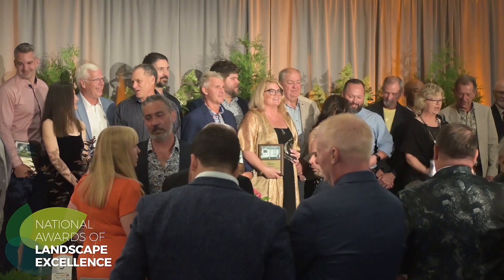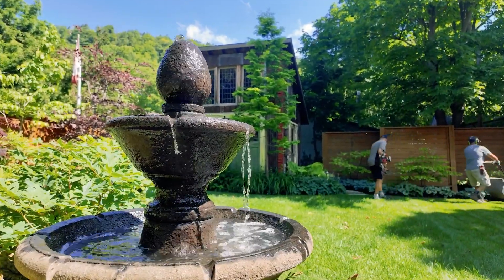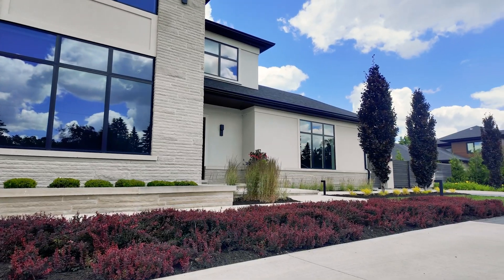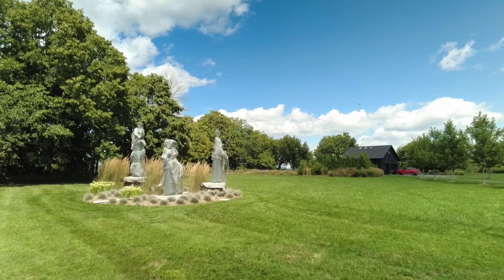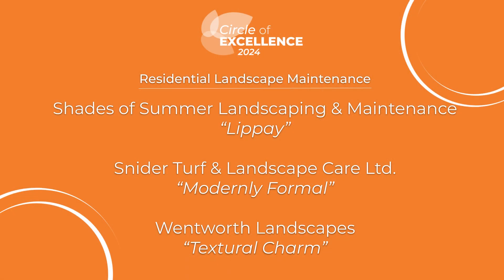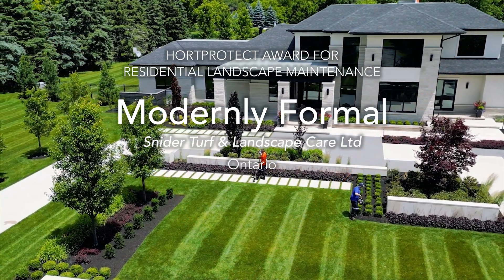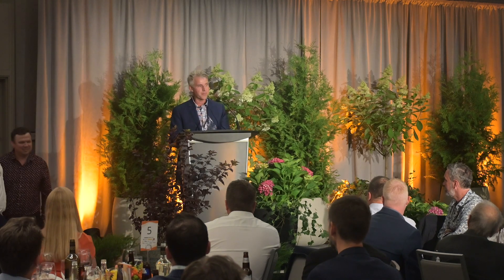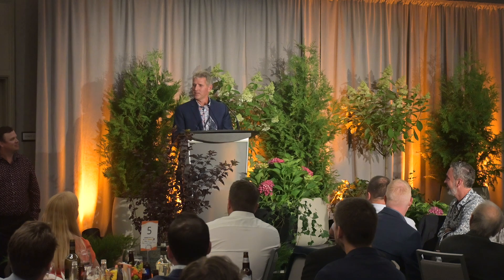2024 NALE: Snider Turf and Landscape Care wins national award for residential Landscape Maintenance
Congratulations to Snider Turf and Landscape Care for winning the Award of Excellence for Residential Landscape Maintenance for their project 'Modernly Formal' in Kitchener, Ontario.

The Circle of Excellence in the Residential Landscape Maintenance category are:

0:14
Lippay by Shades of Summer Landscaping & Maintenance in Ontario

0:47
Modernly Formal by Snider Turf and Landscape Care in Ontario

1:21
Textural Charm by Wentworth Landscapes in Ontario

2:22
Amy McDermot from HortProtect Insurance reveals the winner of the 2024 National Award of Excellence for Residential Landscape Maintenance.

3:38
Steve Snider from Snider Turf and Landscape Care speaks to the winning project at the August 7 awards gala in Dartmouth, NS, and expresses his pride for his team's hard work and professionalism.